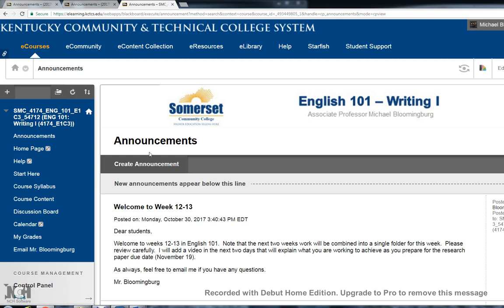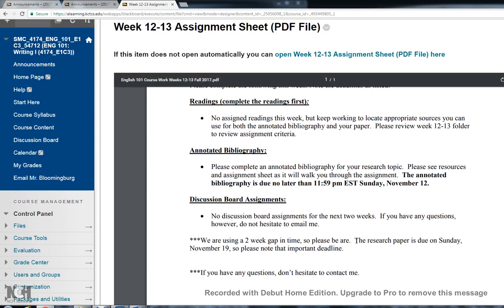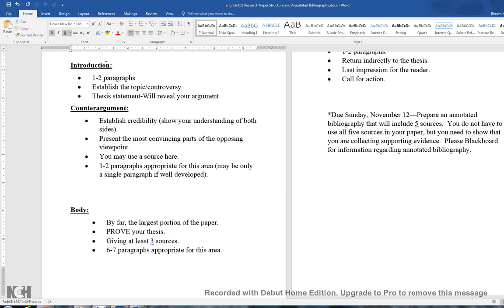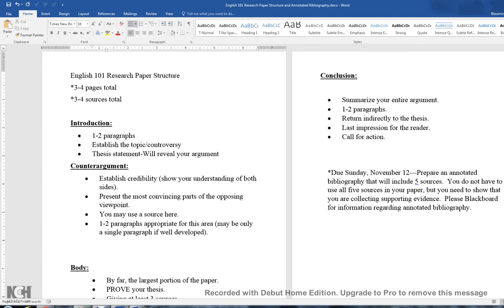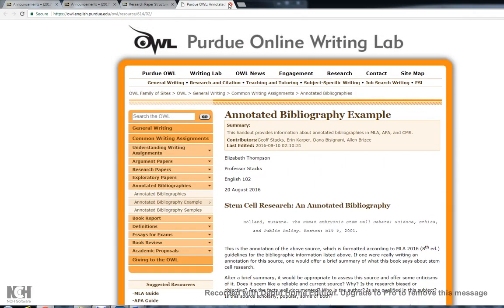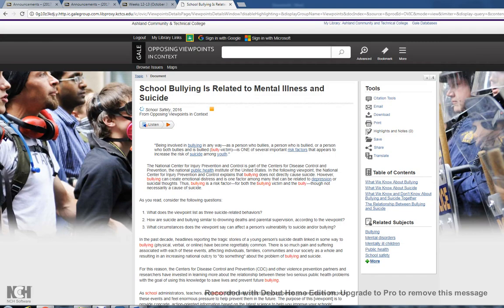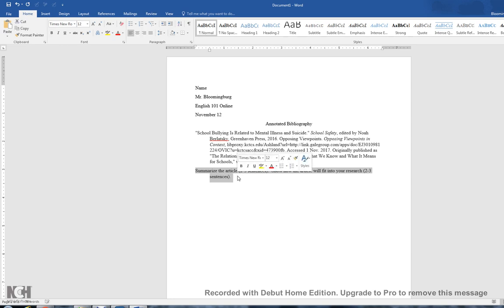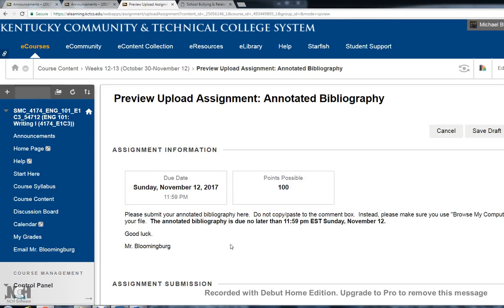English 101 Weeks 12 13 video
A video to walk you through the research project and the annotated bibliography.